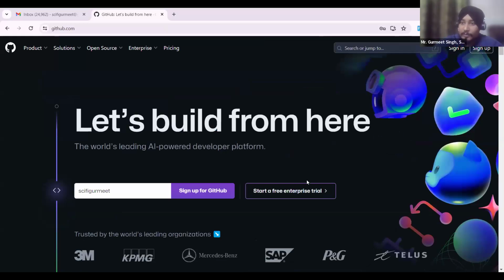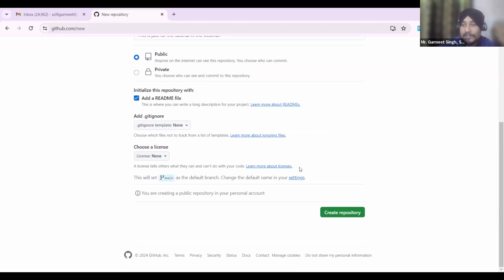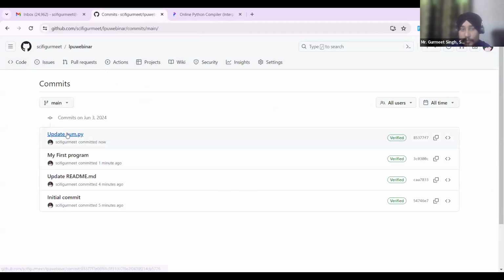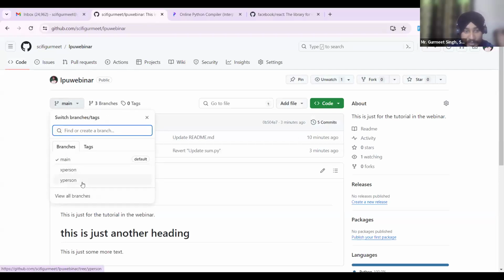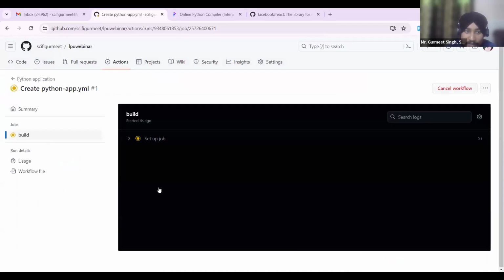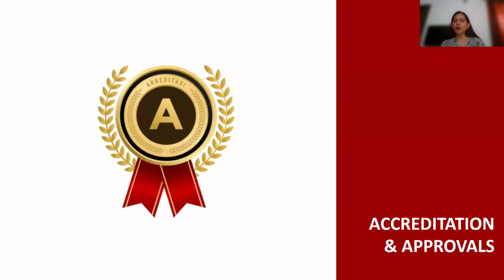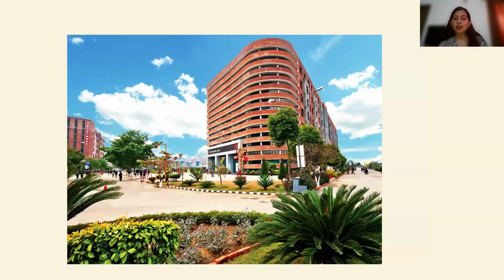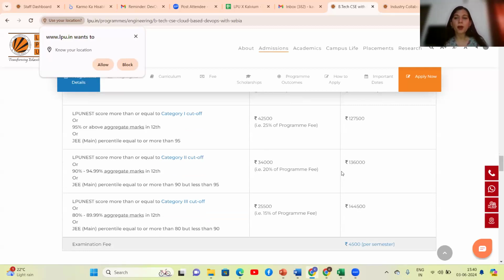A Webinar on DevOps Tools: An Overview and Quick Practical